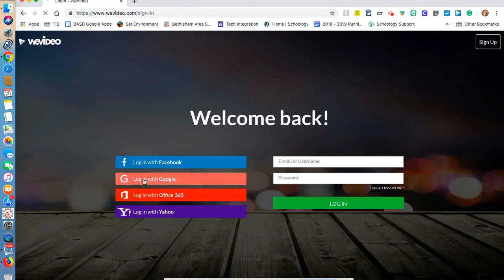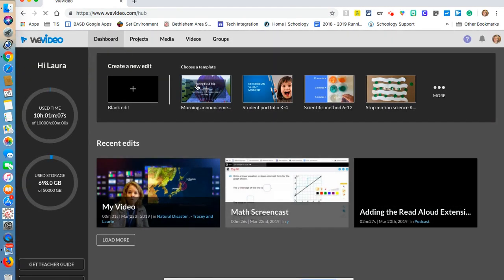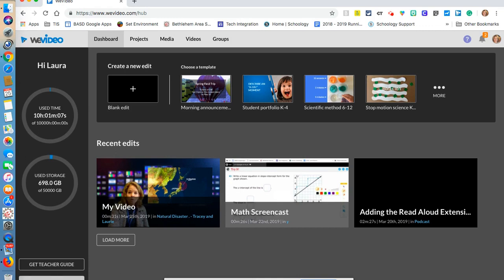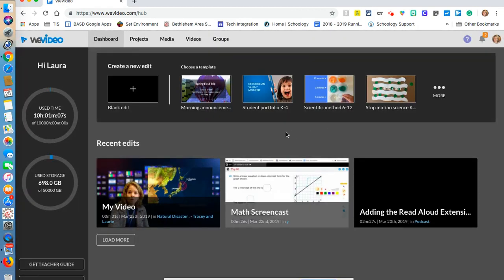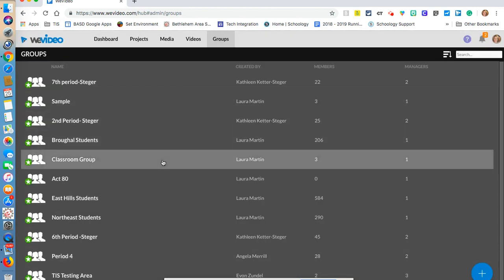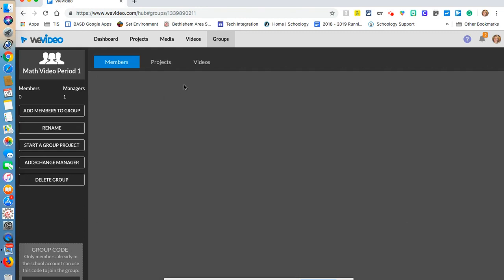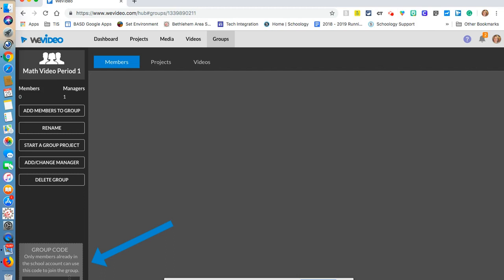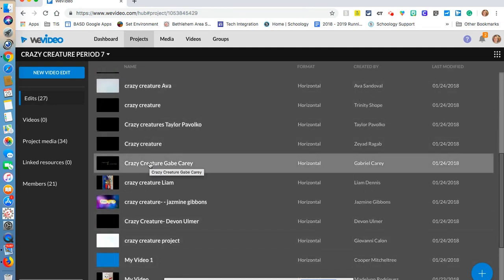Creating Groups in WeVideo for Teachers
WeVideo Enterprise Version - Teachers can create Groups for student and project management.